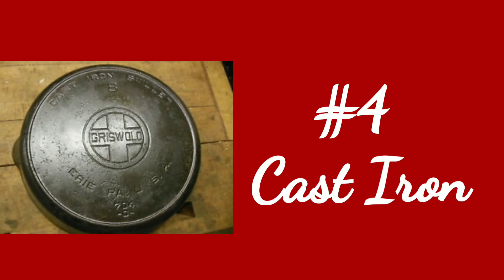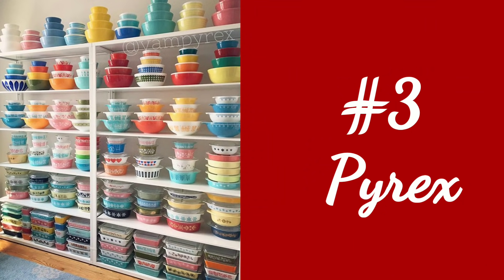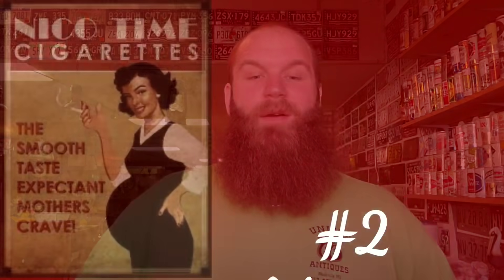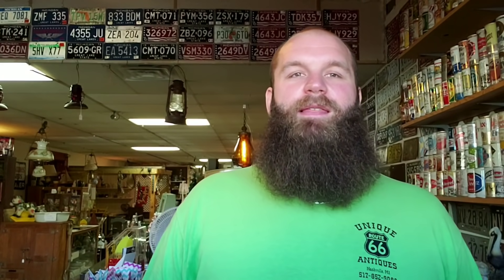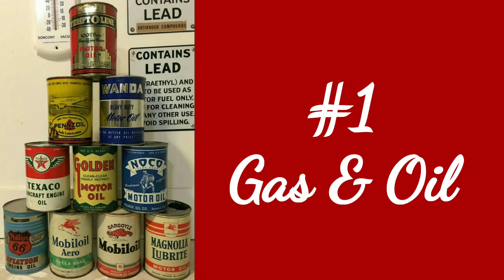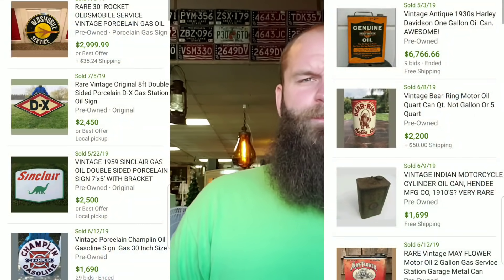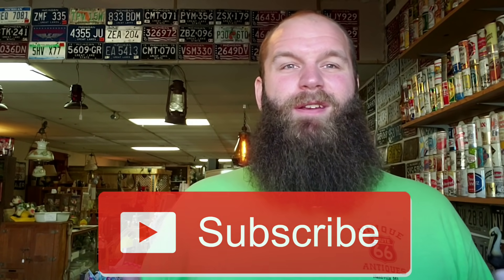Top 5 HOTTEST Antiques! DONT Throw These Treasures Away! BIG MONEY! ~ Antique Talk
Published July 13th, 2019

Mike counts down the top 5 Hottest Antiques! He highlights 5 high selling antiques on eBay along with items that sell in their shop! Keep the discussion going by commenting your thoughts!

66 Unique Antiques in Nashville Mi is a 9000 sqft Antique Shop filled with Antiques, Collectibles and Oddities!